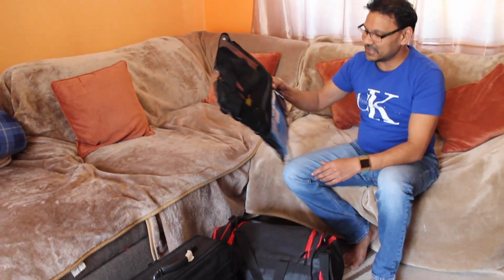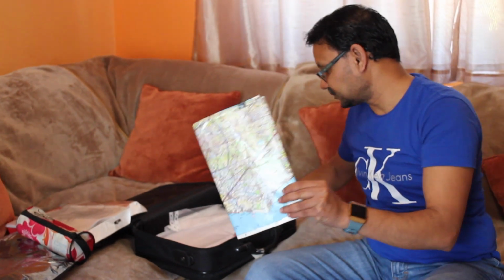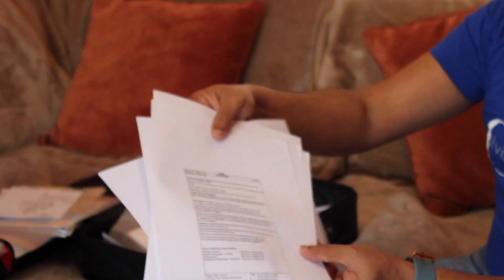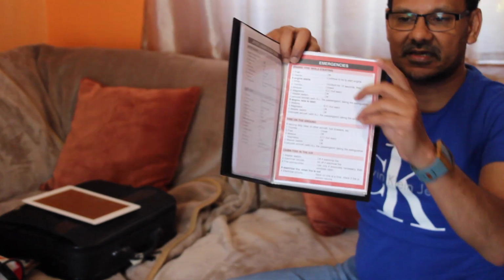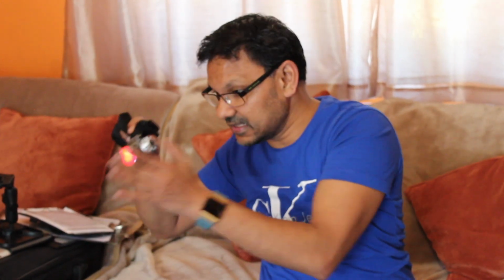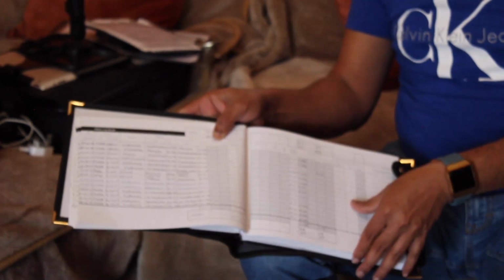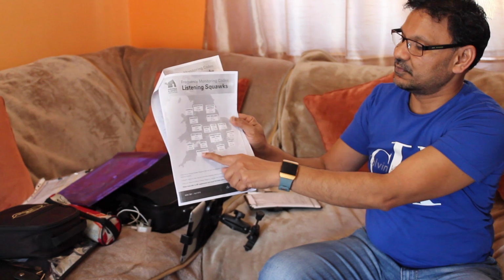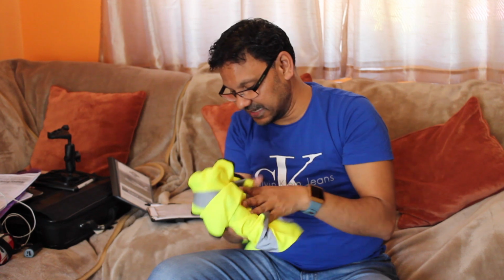What's in my flight bags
In this video, you will see what is in my flight bag. The things I carry with me as a pilot on all my flights. Hopefully this video will give you and insight into a life of a pilot.